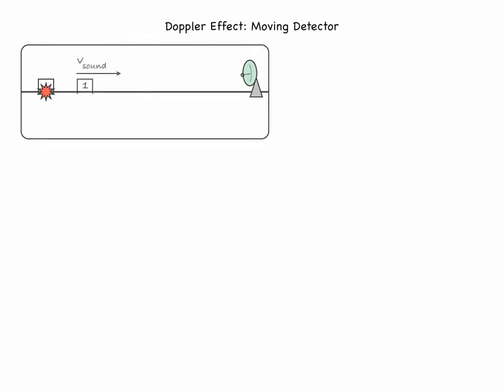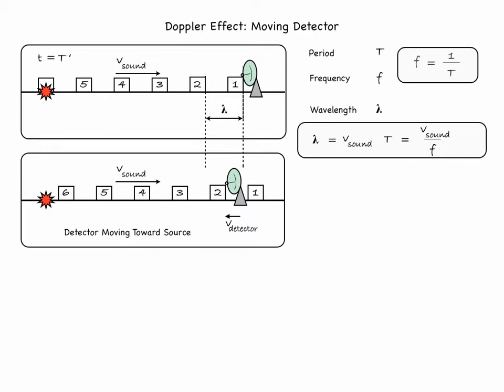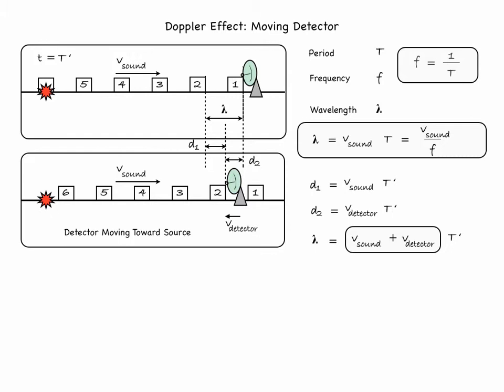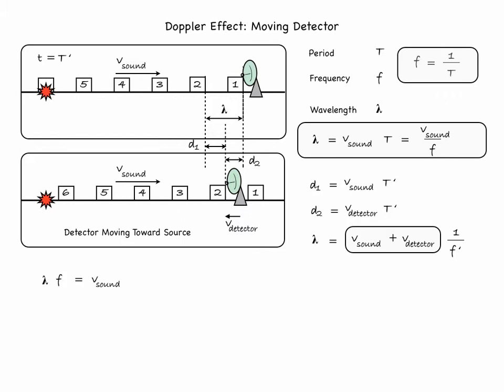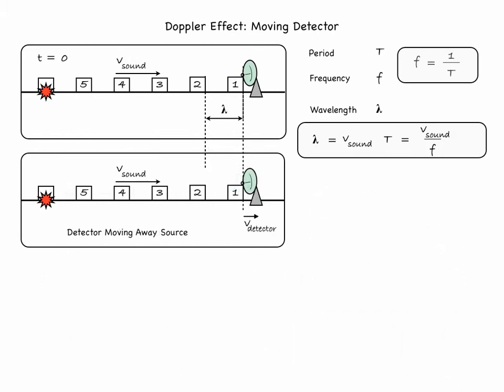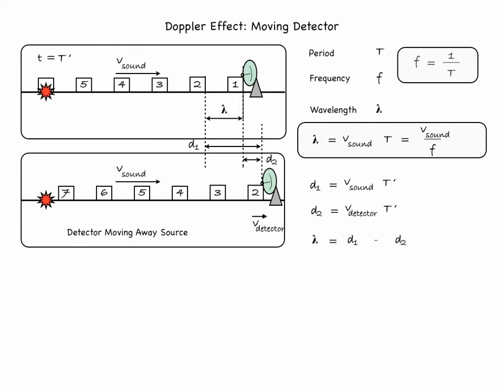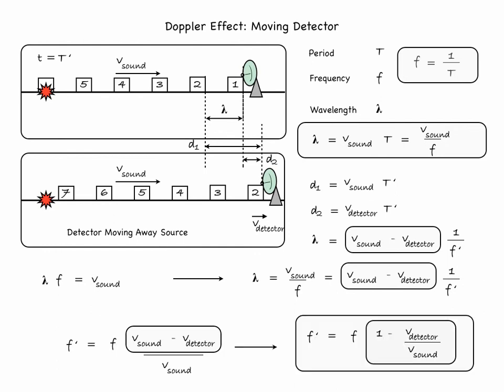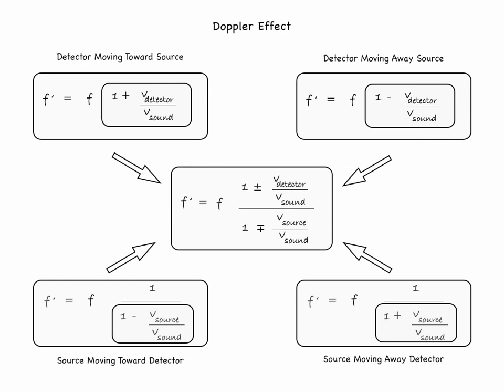NOVA Physics: Doppler Effect Part II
NOVA Physics: Doppler Effect Part I. Doppler Effect due to Moving Source.